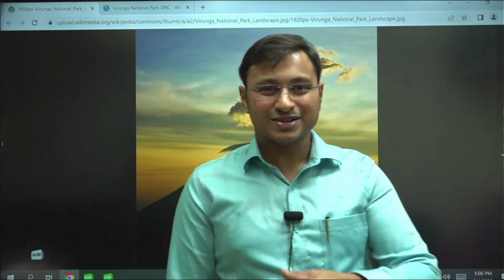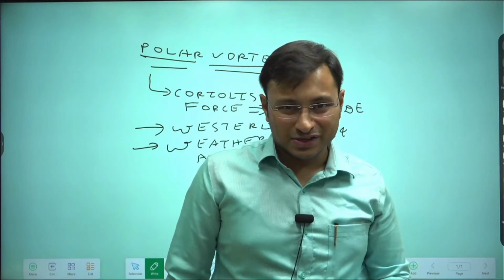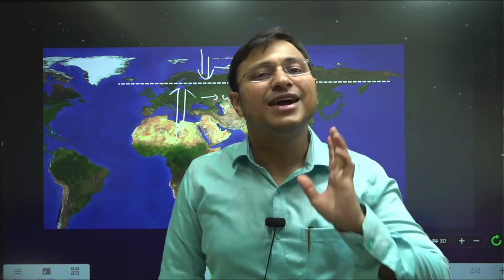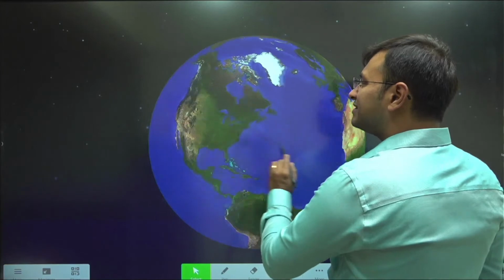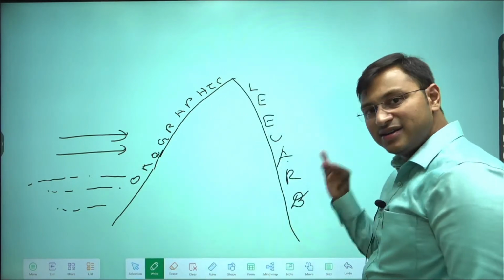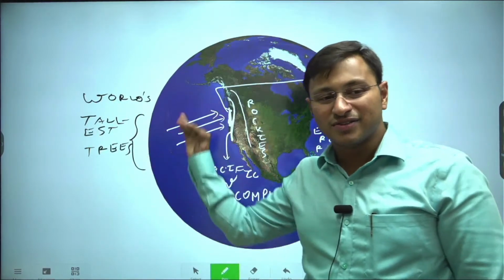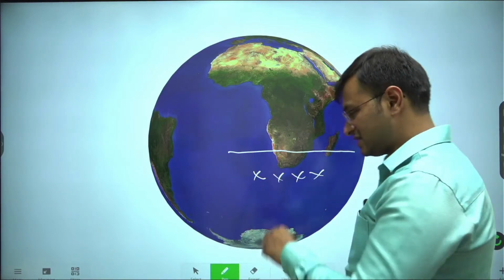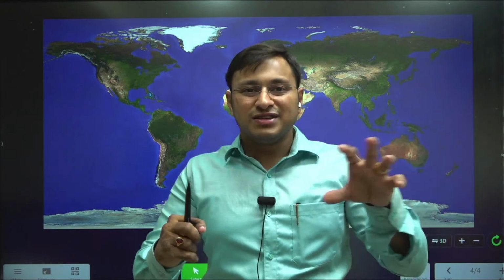Geography Through Maps l Lecture 09 l Pritesh Maturkar l UPSC 2024 l StudyIQ IAS English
UPSC IAS LIVE Prelims to Interview (P2I) 2024 Batch 4 - join now

Batch Starting on 11th May 2023 | Batch Timing 6:00 PM

Batch Started on 17th April 2023  | Daily Live Classes at 12:00 PM

UPSC EPFO (EO+ APFC) Crash Course

Batch Starting on 13th May' 2023  | Timing - 7:00 PM

(PSIR, Sociology, History, Geo, Pub Ad, Anthropology)

Batch Starting on 9th May 2023 | Class Timing -1:00 PM

Batch Starting on 18th May, 2023 | Timing - 1:00 PM

Batch Started on 21st April, 2023 | Timing - 1:00 PM

Batch Starting on 22nd May, 2023 | Timing - 1:00 PM